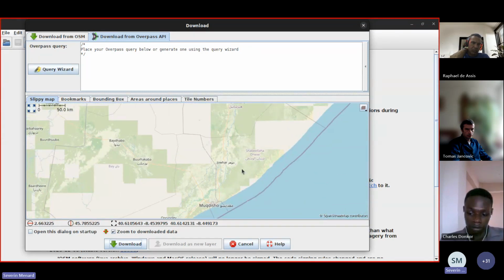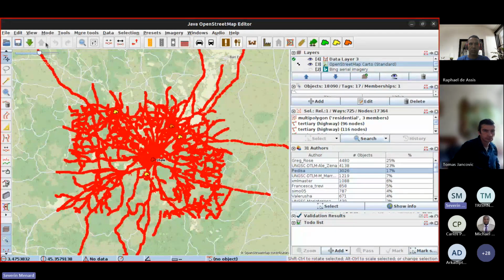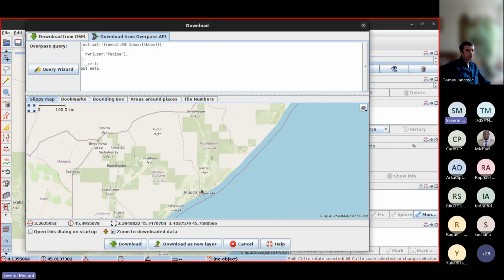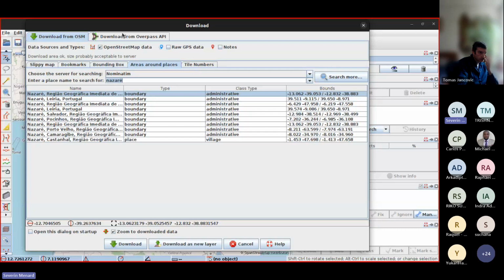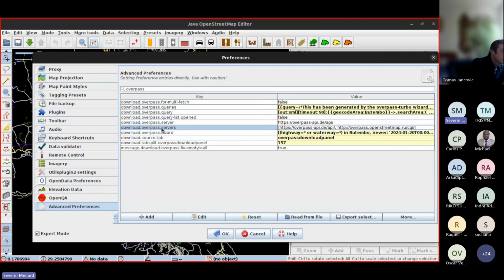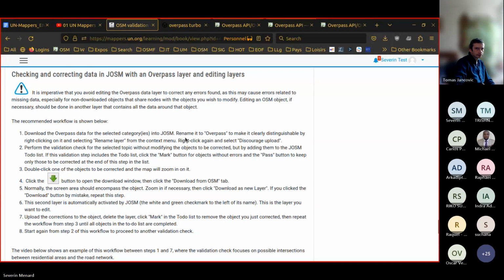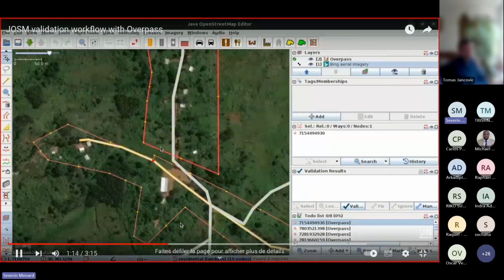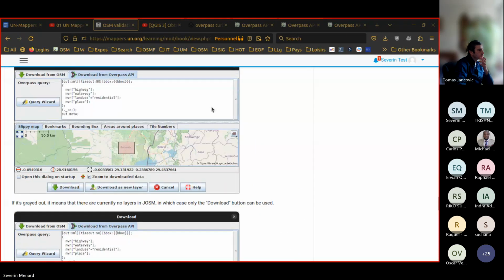15 UN Mappers training Validating OSM data 20240320 Overpass extracts for validation